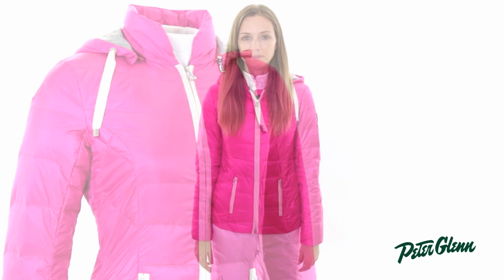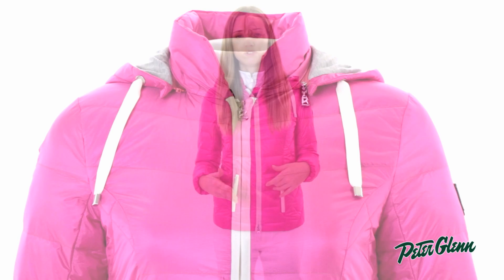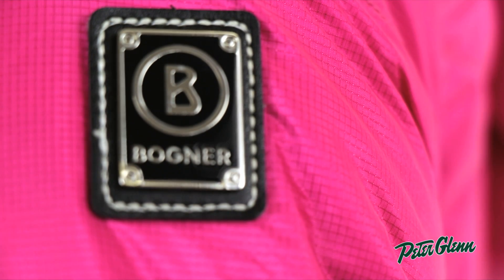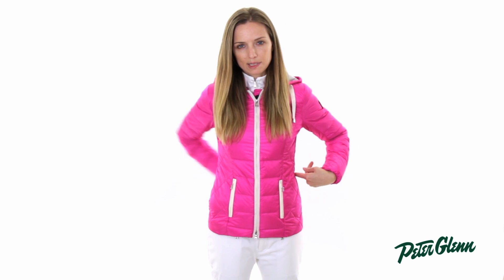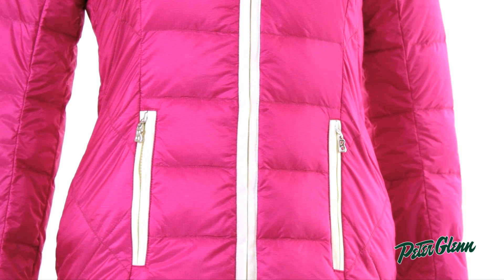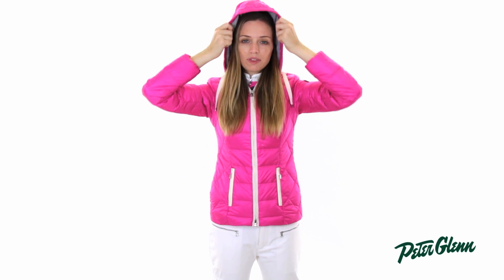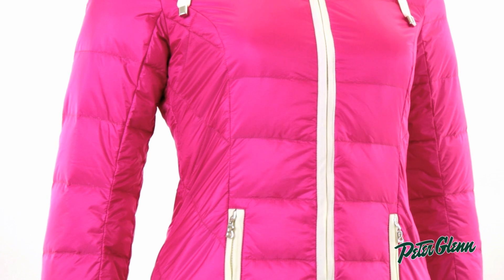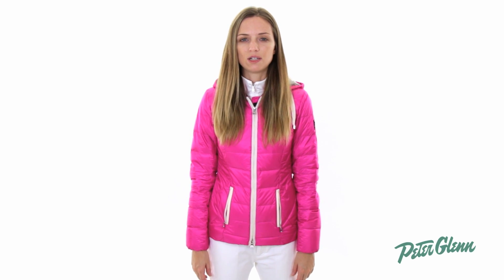Bogner Women's Mina-D Down Ski Jacket Review by Peter Glenn